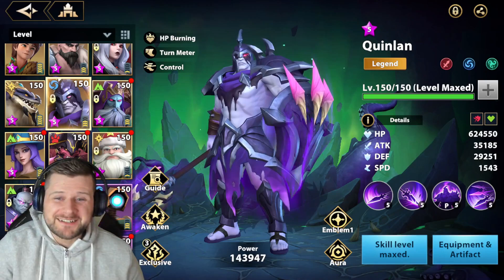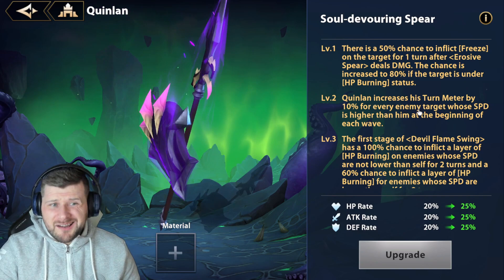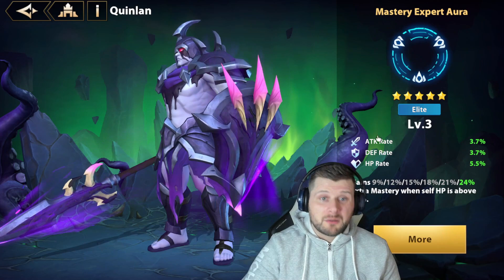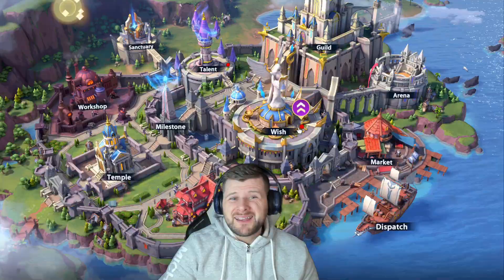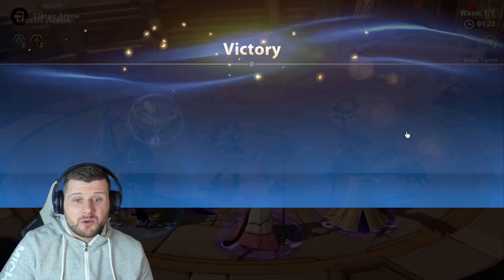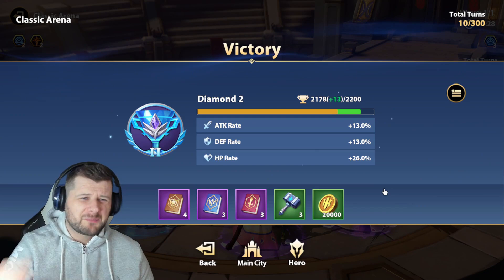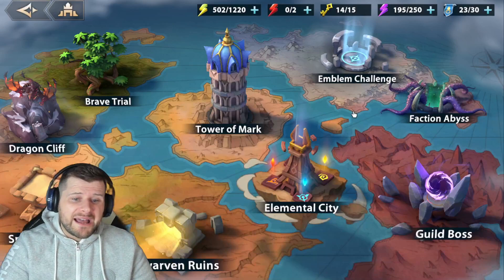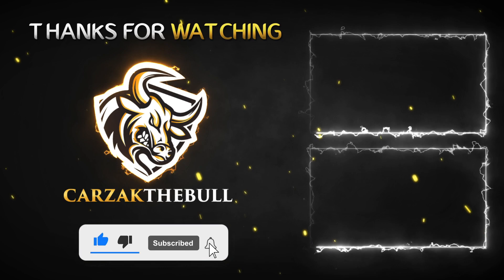Quinlan Build And Showcase FINALLY - Infinite Magicraid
When you have it installed, make sure that you use the Promo code CARZAK5 in top right of the wallet, now this part is also very important, as it's slightly misleading - Do not top up your wallet as you don't get the discounts otherwise

00:00 Introduction
00:32 Skill Discussion How To Use
03:28 Exclusives
04:53 Emblem Build
07:08 Best Aura
08:55 Best Gear?
12:18 Showcase Begins